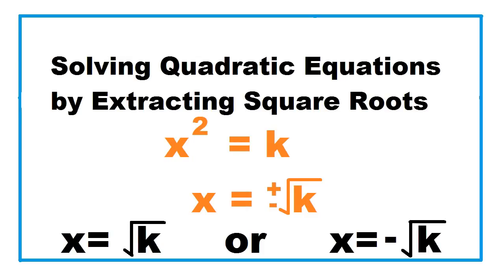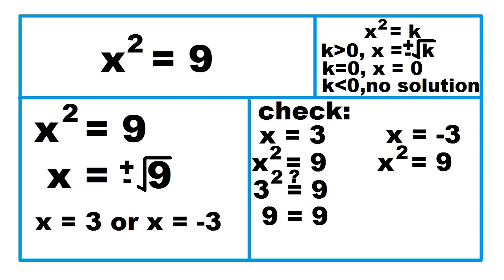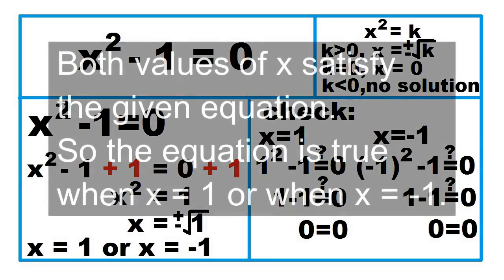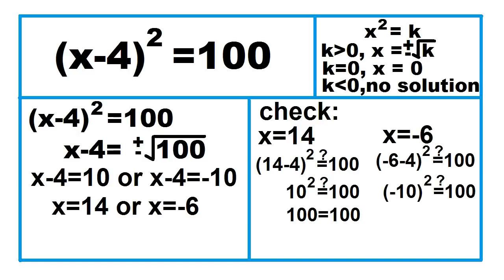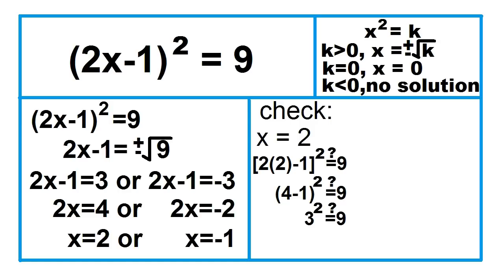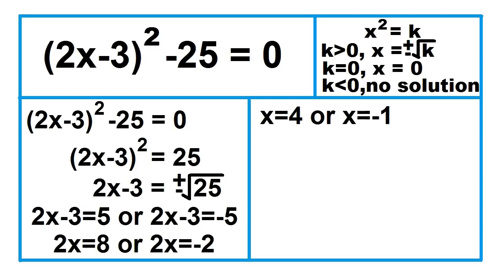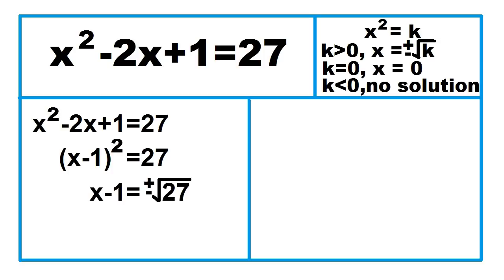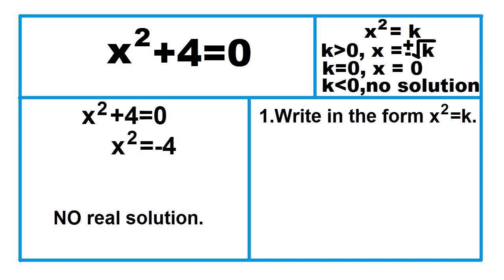Solving Quadratic Equations by Extracting Square Roots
Examples in solving quadratic equations by extracting square roots. Checking is included in some items.